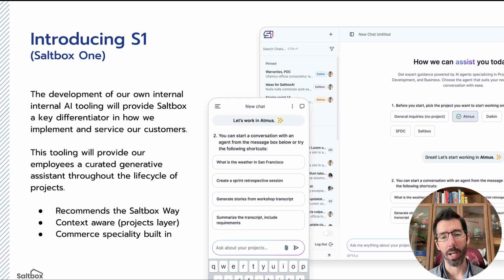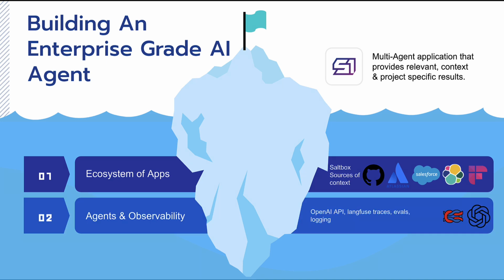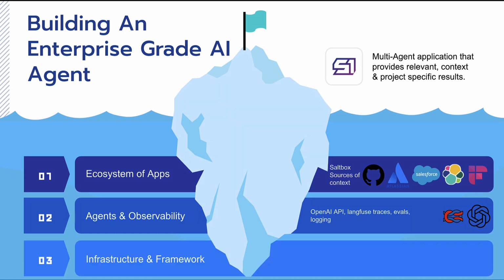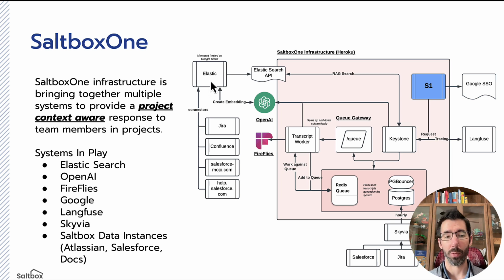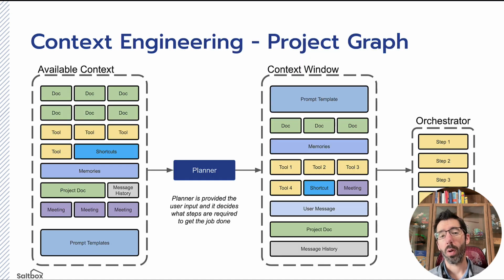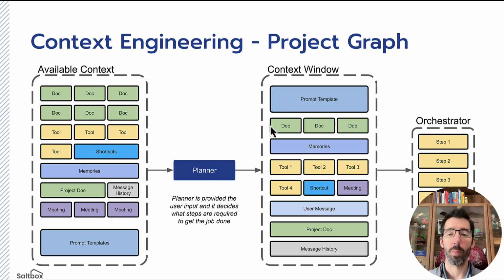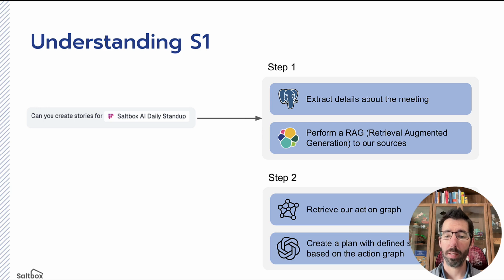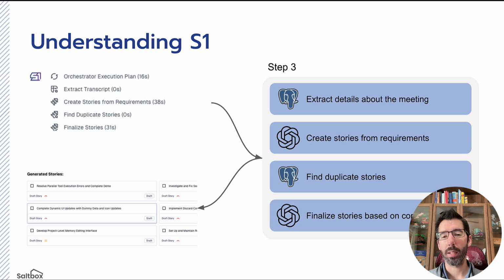S1 Application Overview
What does it take to build an enterprise-grade AI agent for Salesforce delivery?

In this deep dive, we explore Saltbox One (S1), Saltbox Mgmt’s AI-enabled delivery foundation designed to bring contextual intelligence into every phase of a project.

In this video, we cover:
• Why Saltbox built S1 instead of buying an off-the-shelf AI solution
• How contextual awareness improves project delivery
• The architecture behind S1, including OpenAI, RAG, Elastic, and integrations
• How S1 processes meetings, Jira stories, documentation, and project data

If you're interested in AI agents, Salesforce consulting, enterprise architecture, or the future of AI-enabled delivery, this video is for you.